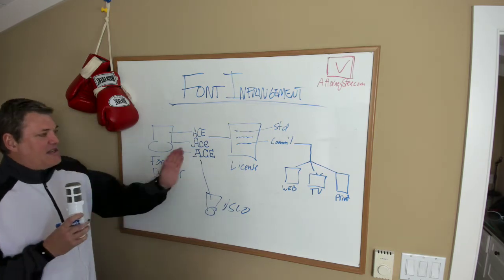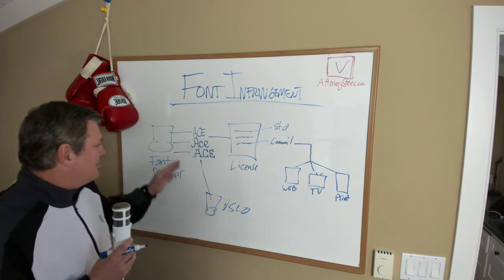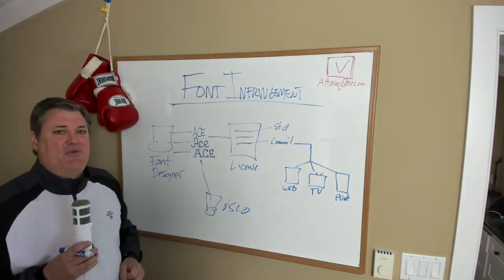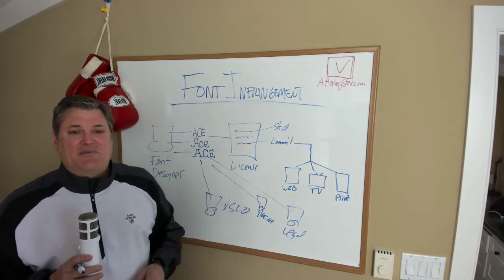How to avoid FONT Infringement allegations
YES YOU CAN SHARE OUR VIDEOS ON YOUR SOCIAL MEDIA NETWORKS.

In this video, copyright attorney Steve Vondran, Esq., discusses what is font infringement and how can your company avoid allegations.

Topics discussed include:

1. Proper licensing of fonts
2.  Standard vs. commercial license (extended / upgraded)
3. TV / Web / Print uses
4.  Indemnification with your designers and developers

If you need help with a internet marketing issue, advertising review, or need to respond to a font cease and desist letter, or DMCA takedown notice (or federal infringement lawsuit), contact us at .

As we like to say "Be Smarter Than Your Friends."